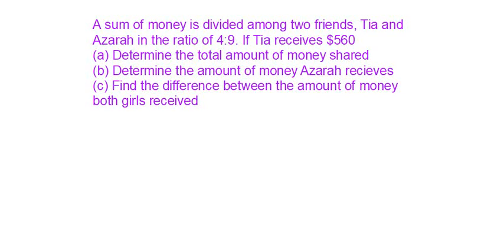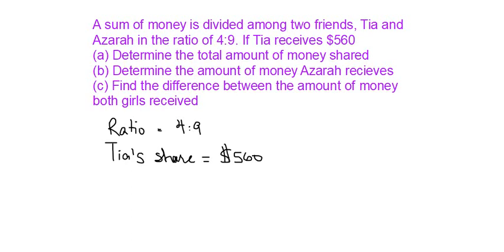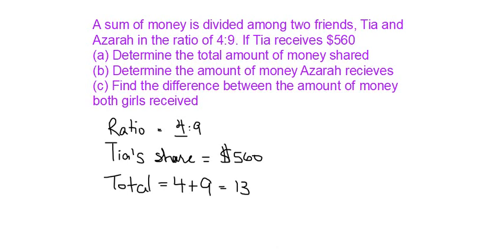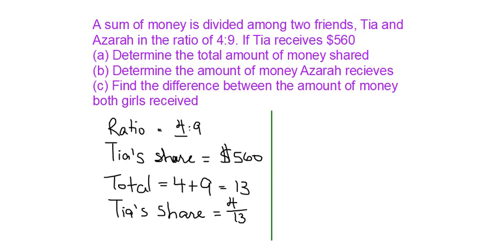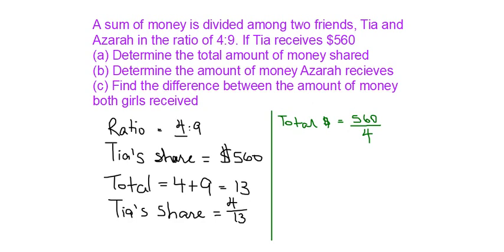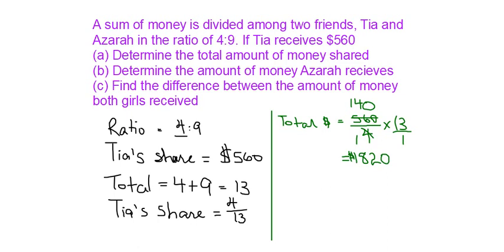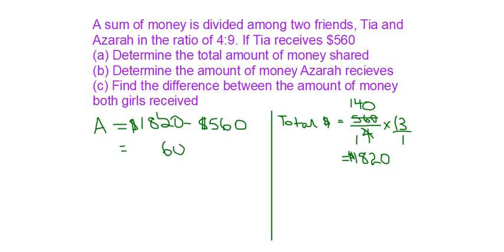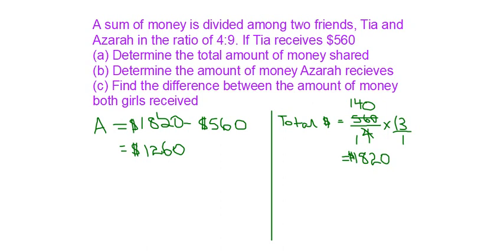Ratios | Fractional Method | Solving Problems